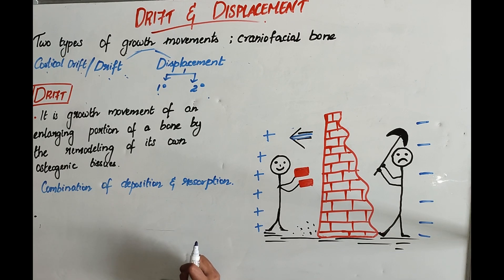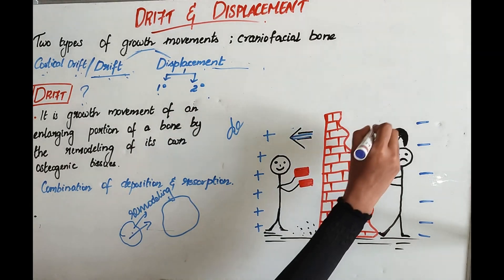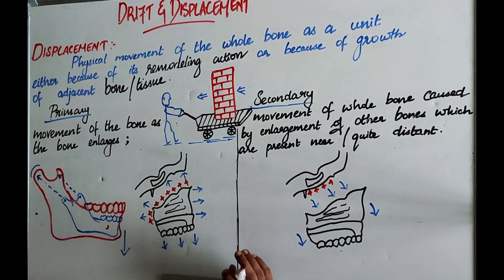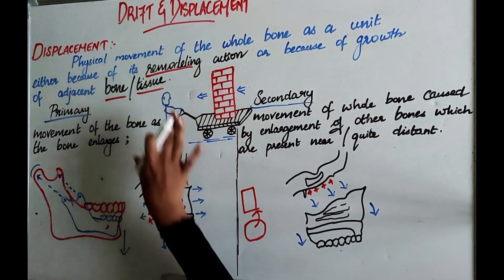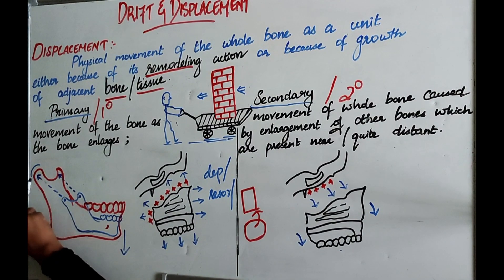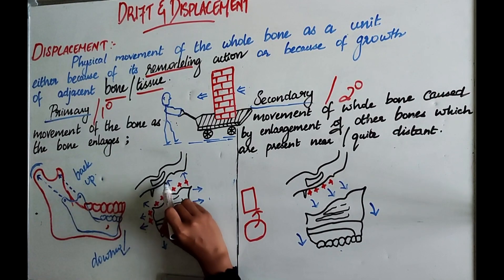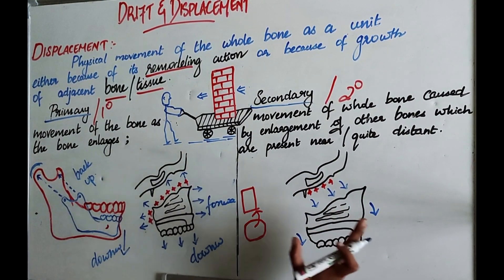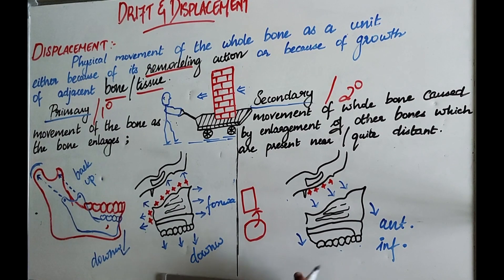Drift and Displacement in Orthodontics-Types of growth movements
This video explains the type of growth movements drift and displacement.
Drift is growth movement due to remodeling. Displacement is of two types-Primary and Secondary displacement.